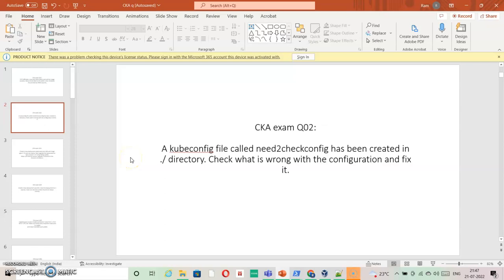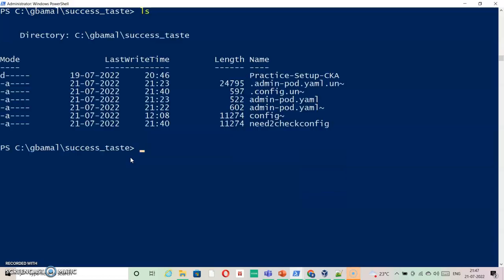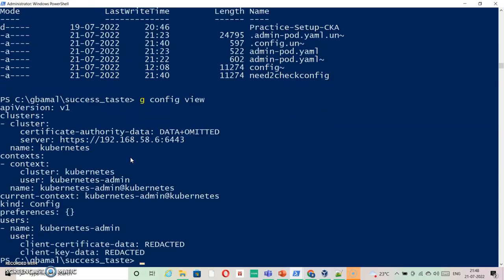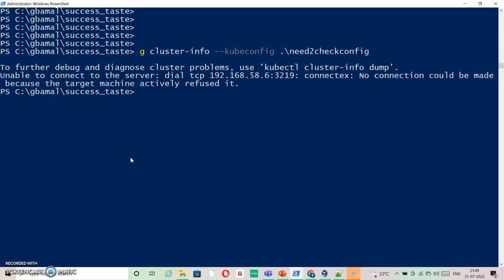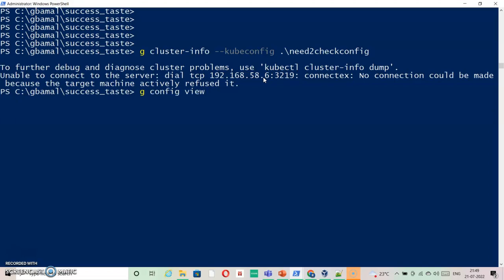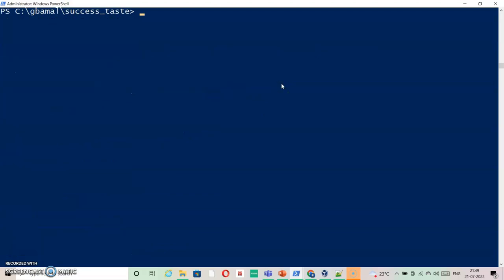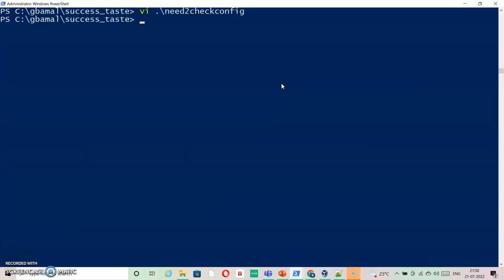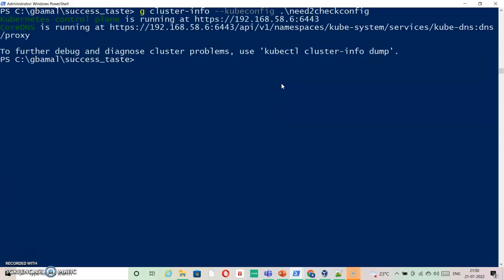2 - CKA exam Q2 with Solution... Check and fix given kubeconfig file